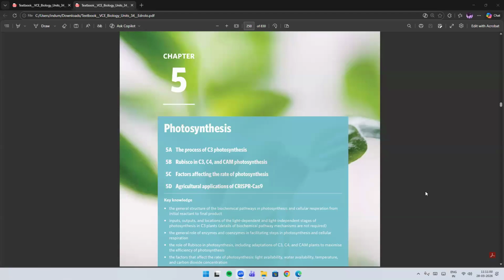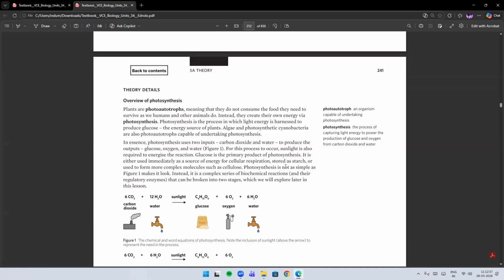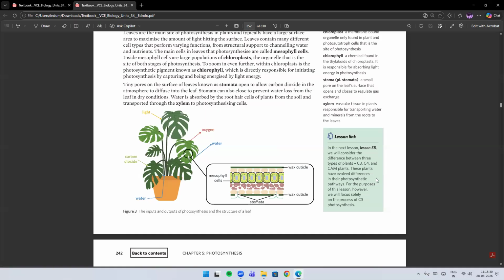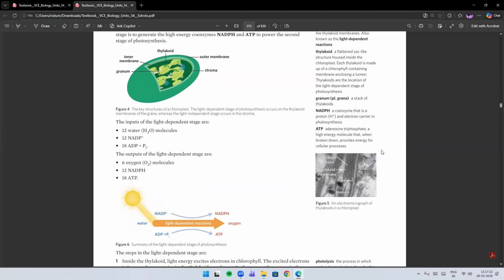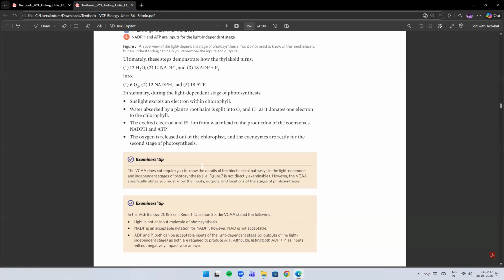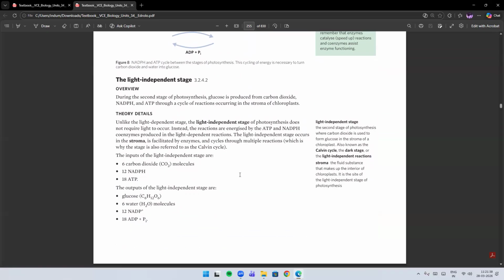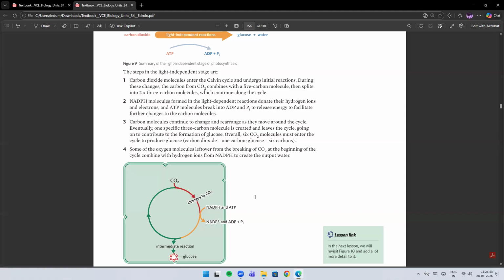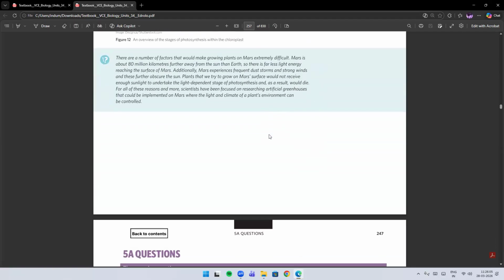VCE Biology Chapter5A The process of C3 photosynthsis Audio recording by Nandini Ma'am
Easiest & simplest way to revise any chapter.